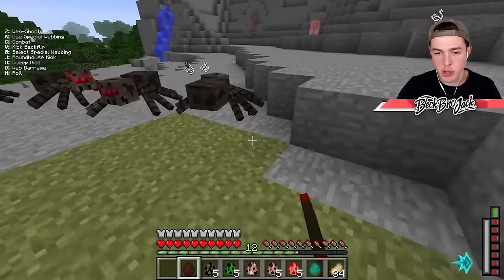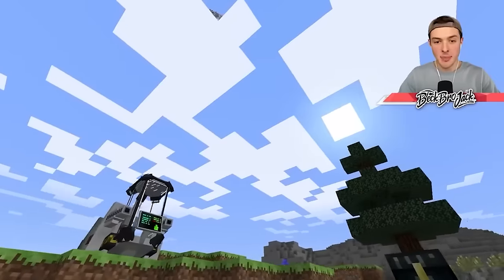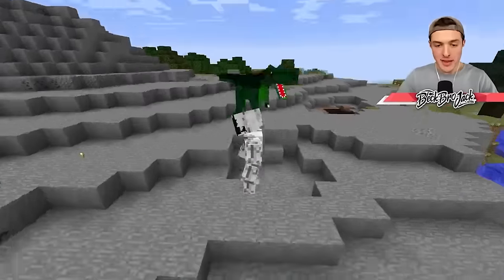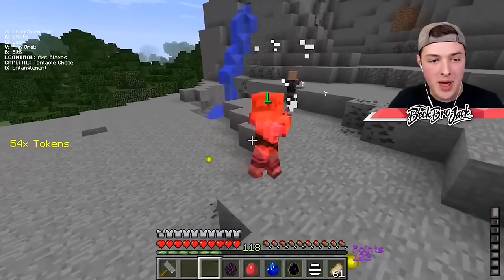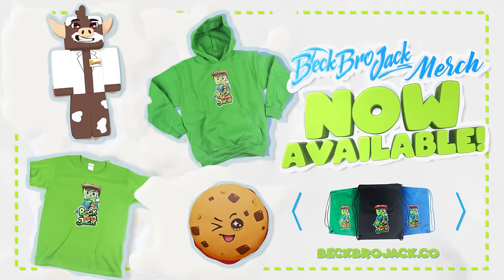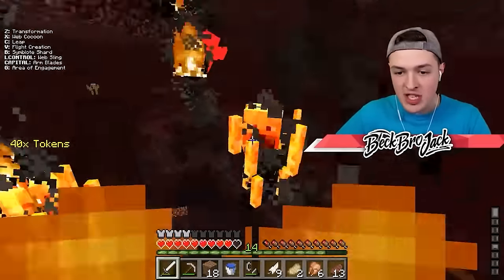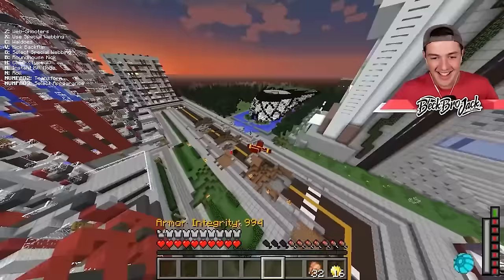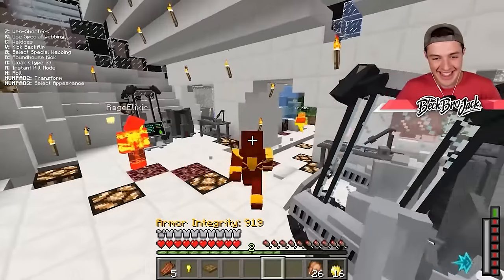Upgrading SPIDER MAN to VENOM in MINECRAFT